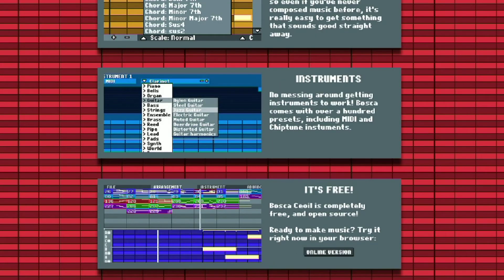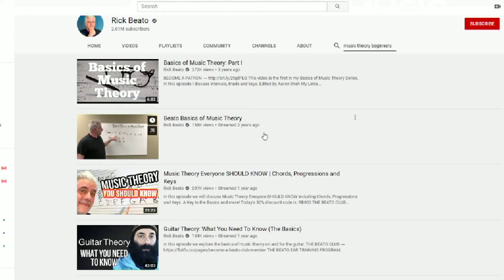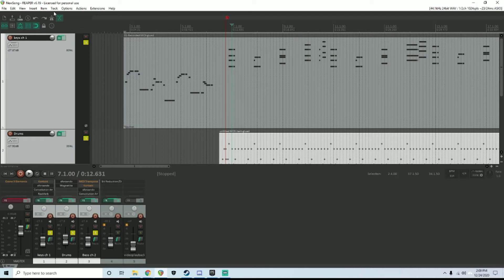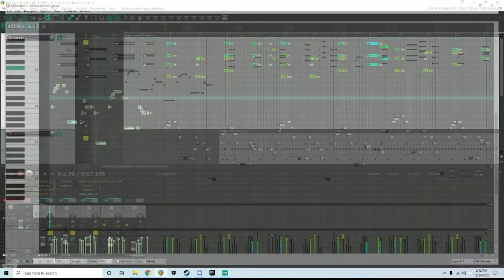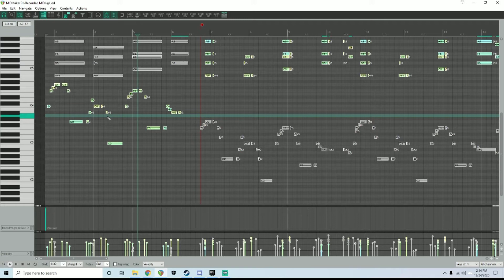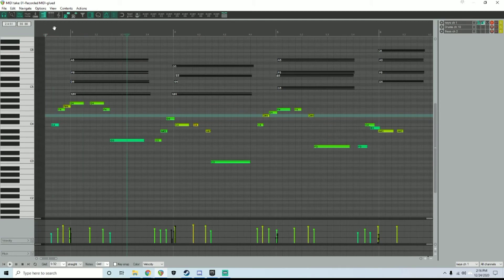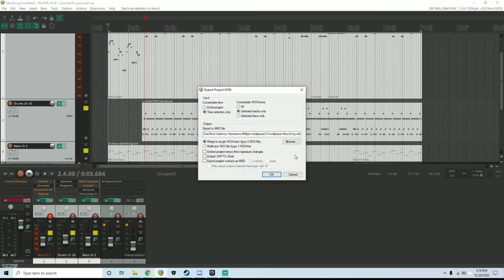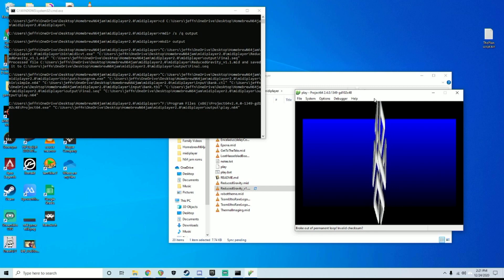How to make Homebrew N64 game music for beginners